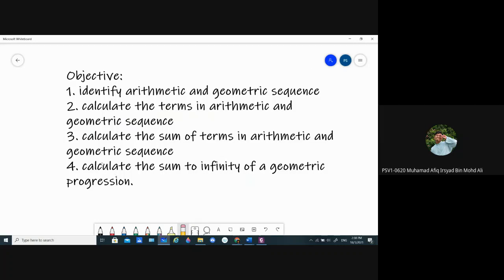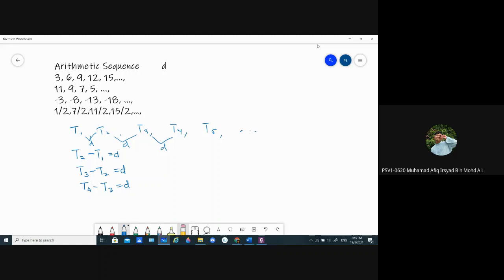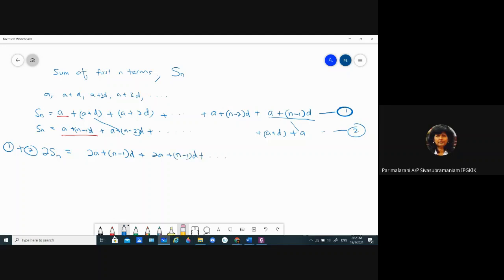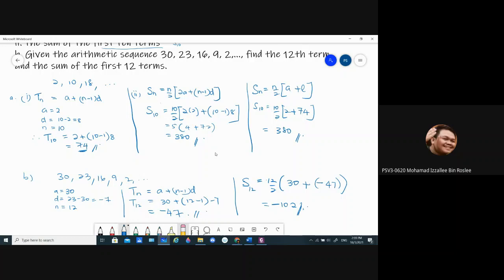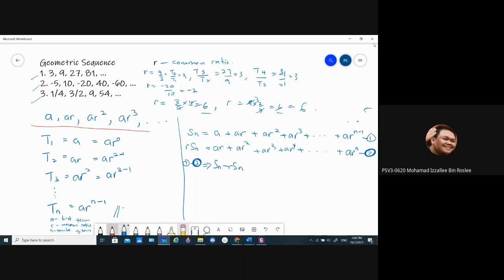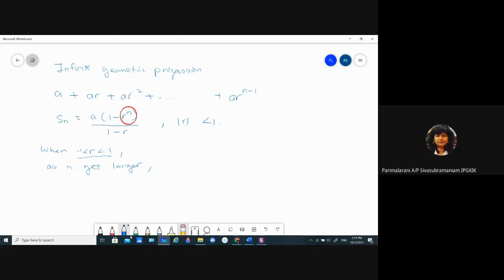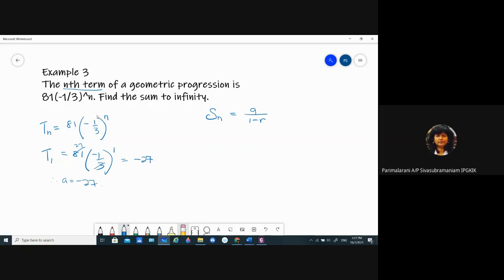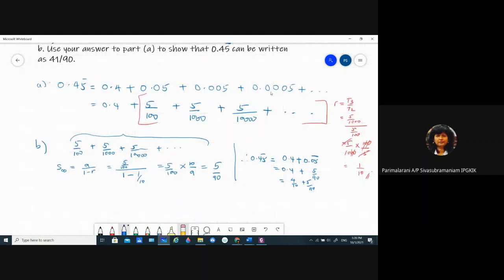Arithmetic and Geometric Progression G1